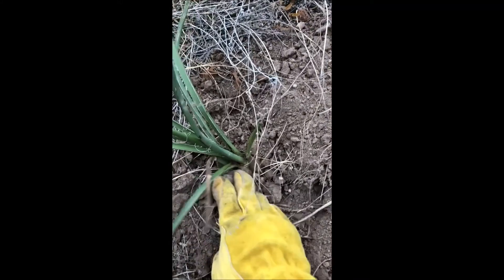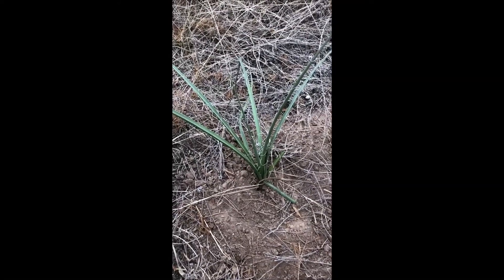Transplanting Red Yucca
I divide and relocate some red yucca. The second half of the video shows me digging up a large red yucca.